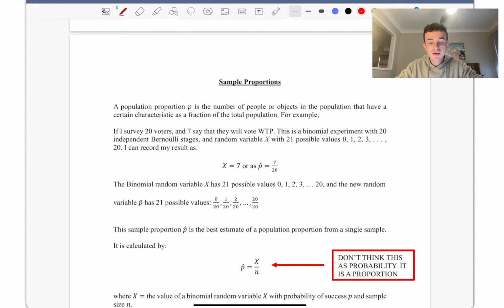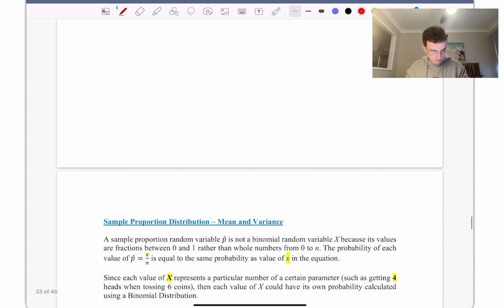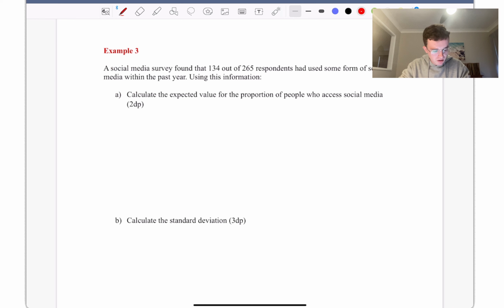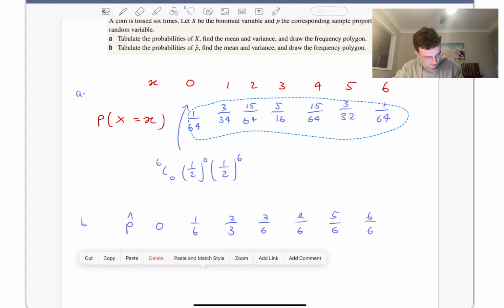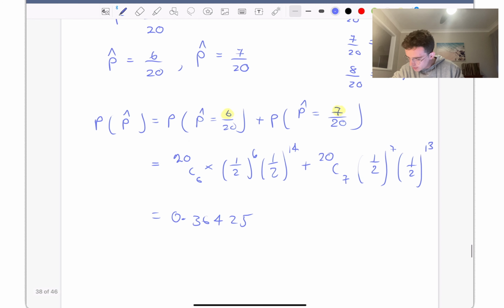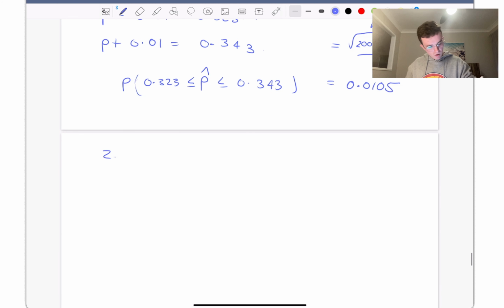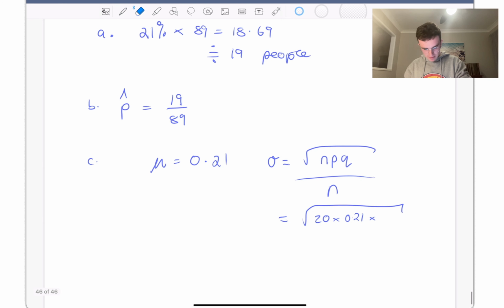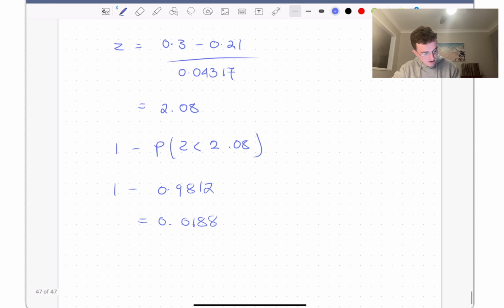Sample Proportions - Extension 1